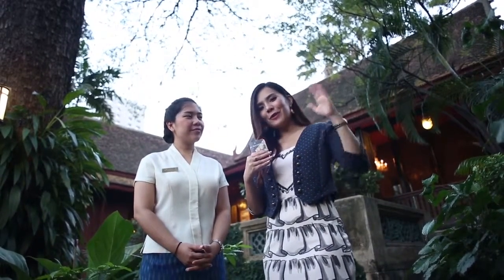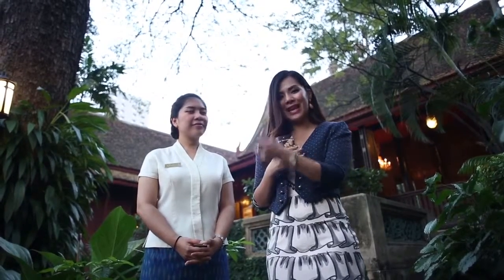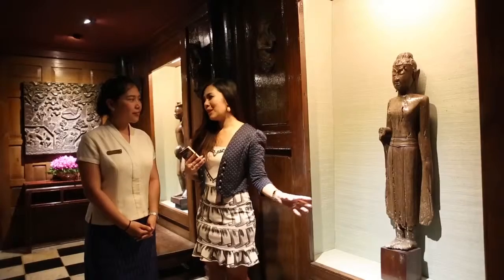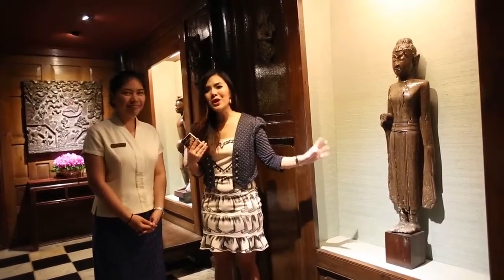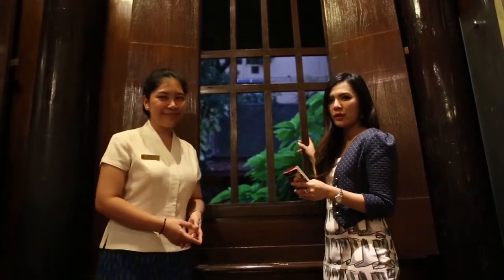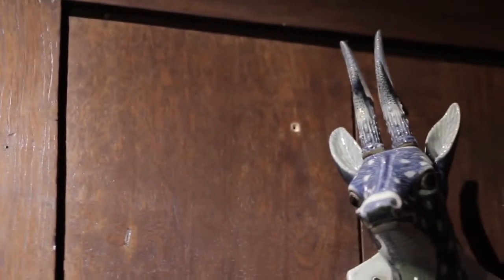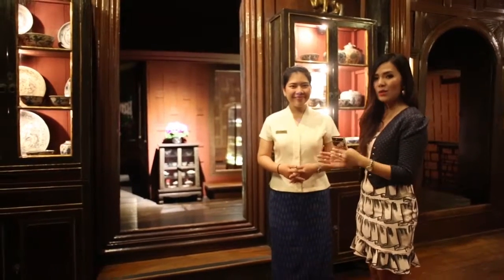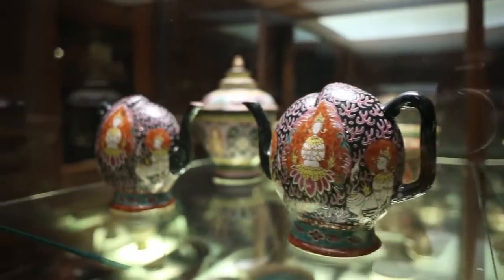Sawasdee Bangkok วันที่ 06 มีนาคม 2559 ตอน พิพิธภัณฑ์บ้านจิมทอมป์สันตอนจบ part2